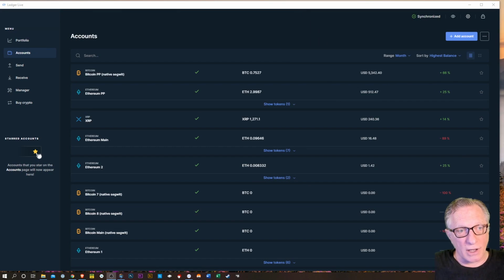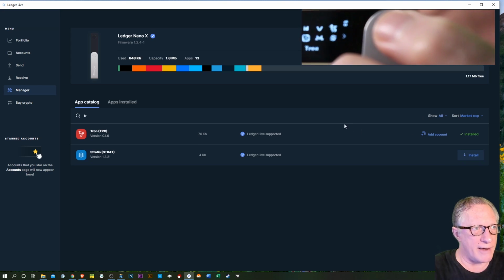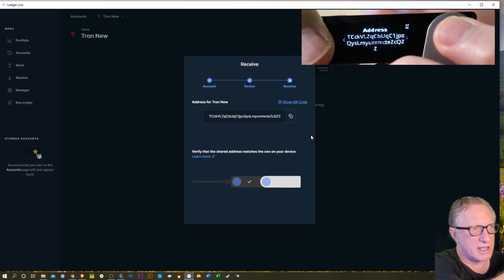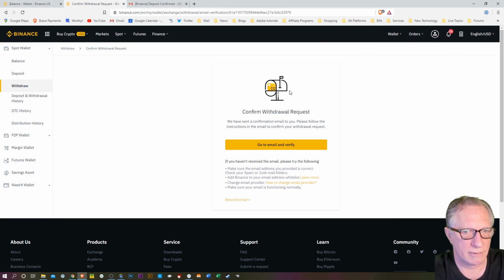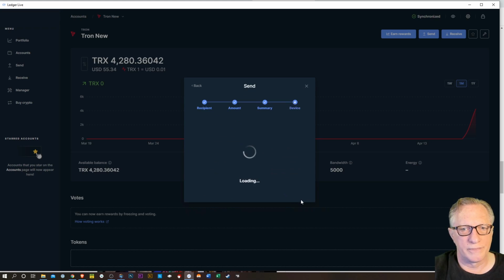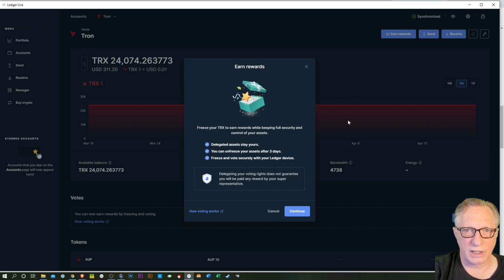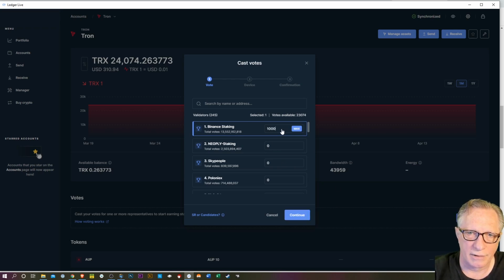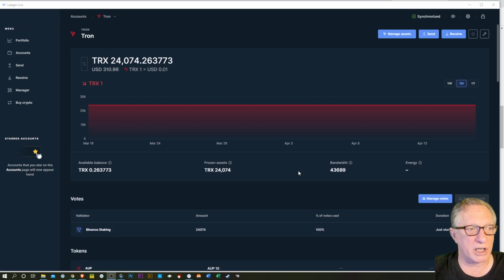How to Stake Tron Using Ledger Live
3MssiN2oYf3fThvMUfVGziPdnkG1Bp7JQP
0xEB5DF9A76e24516c49fBaBb082906E87242Fb315
MVTh6FECgK17wRZ8Mi4gkRPpCM5j3xrCot
3CyFak27g5DernPEBttQ3fCS5uhTfu524G
rMvMUNxrgwvNnrZV4PFT56MZcY9rJiUh8M